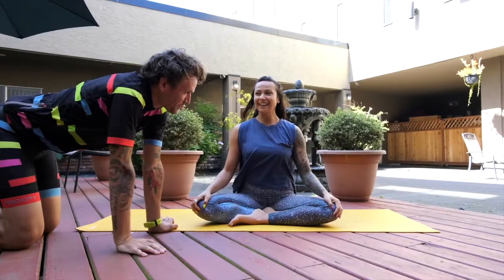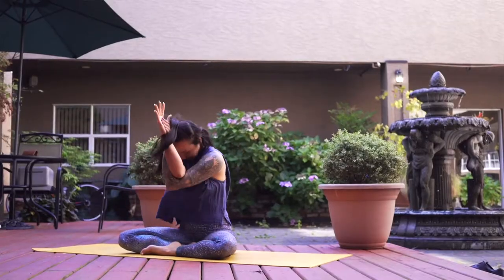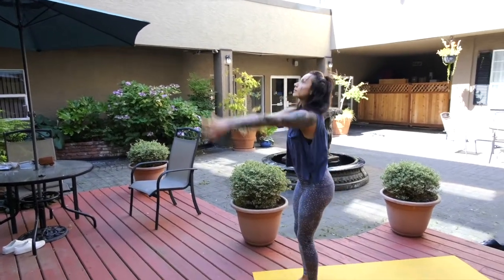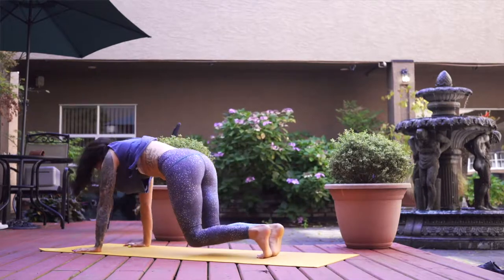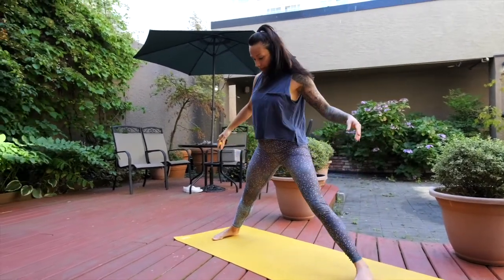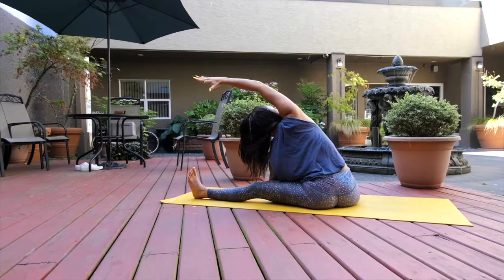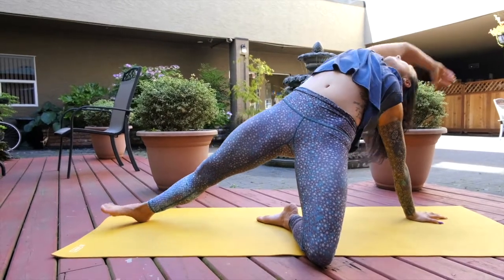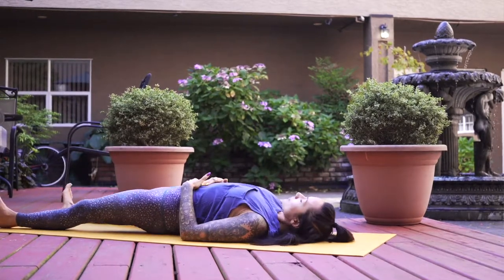20 minute Follow Along Yoga Class in Victoria | KylaFit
20 minute follow along yoga class in Victoria. If you can spare 20 minutes to yourself, then you will love this follow along yoga class taught by Kyla Gangon. It's easy to follow, clear and it was a pleasure shooting in this hidden gem in Victoria, BC.

EQUIPMENT